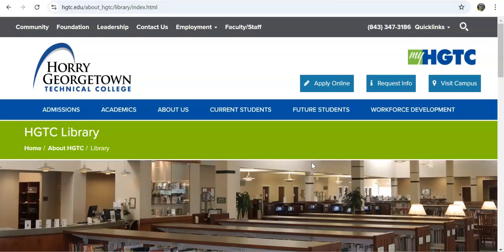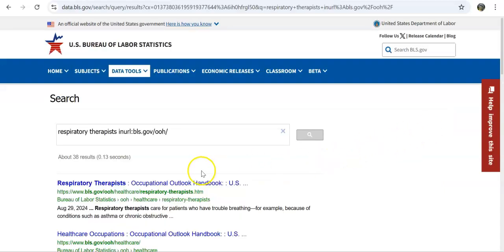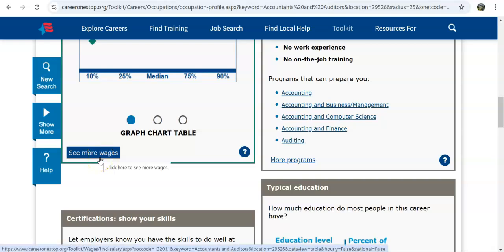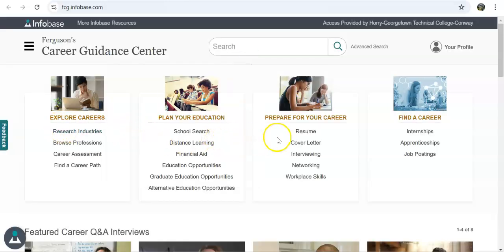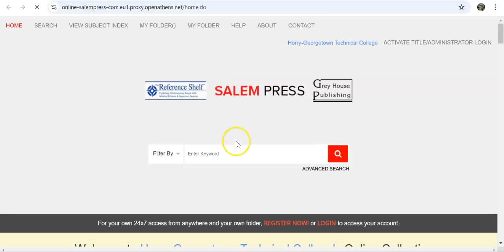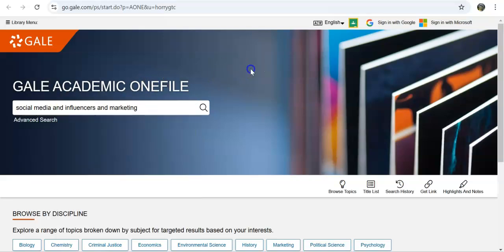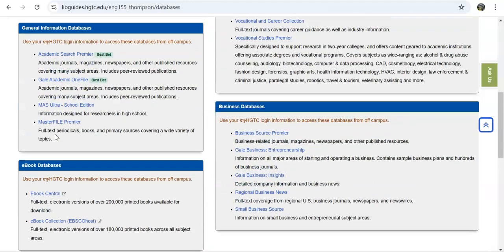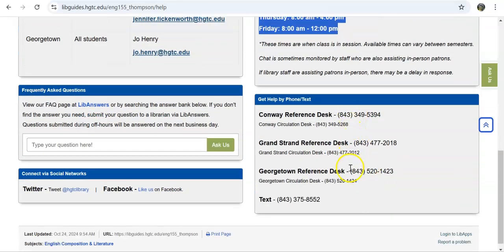ENG 155 - Professor Thompson - Recorded, Fall 2024